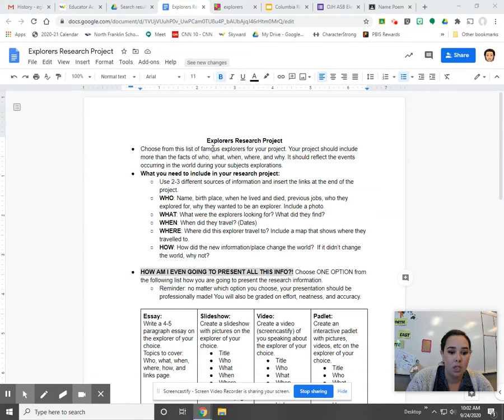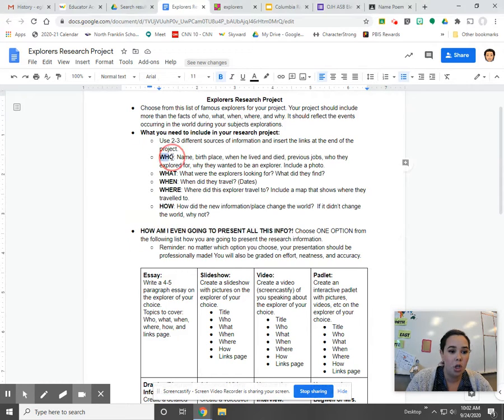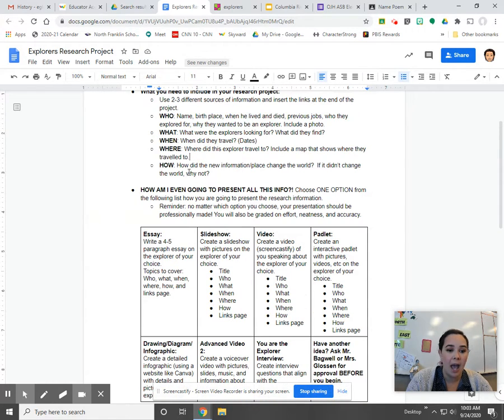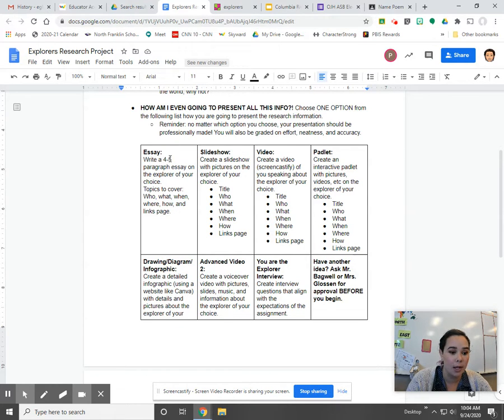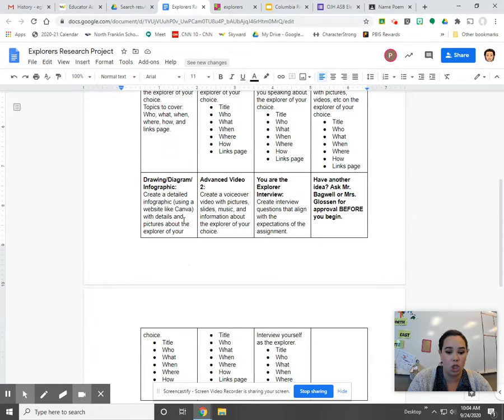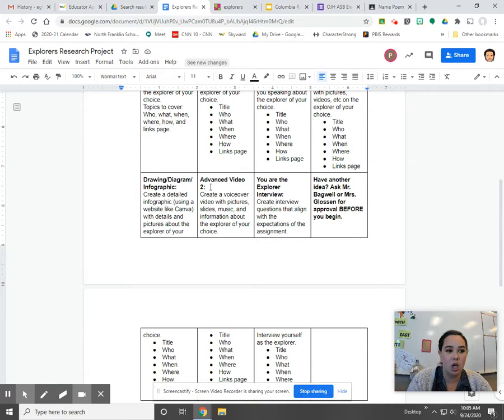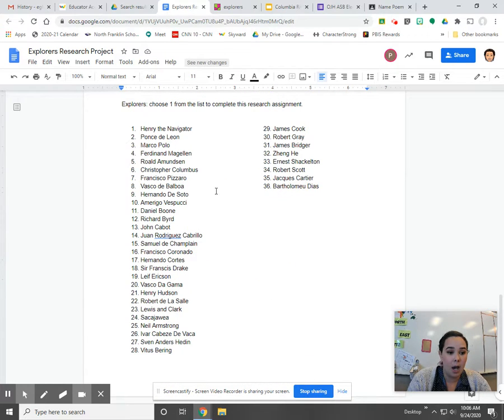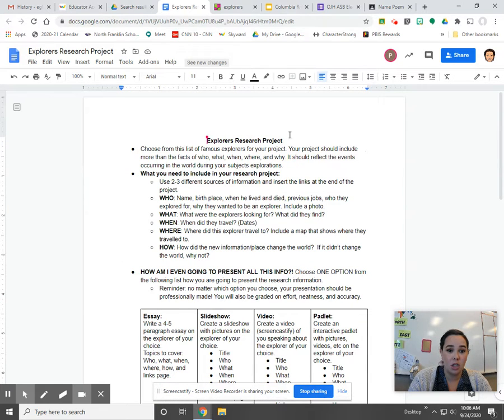Explorers Research Project: How to